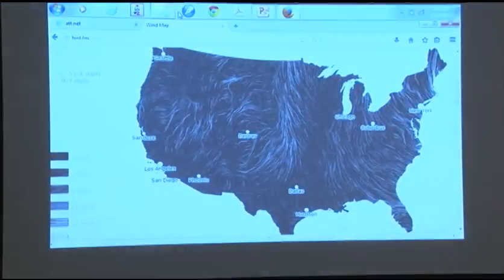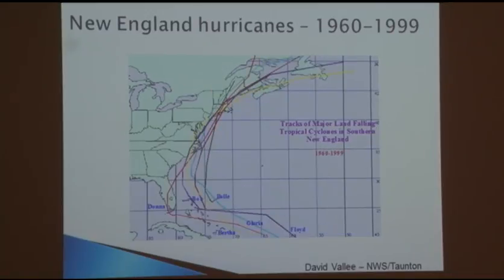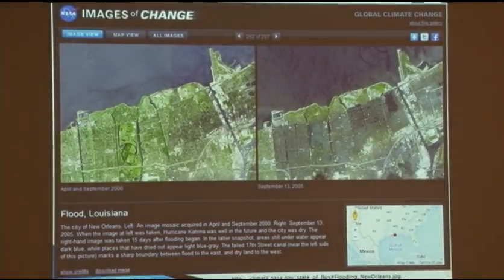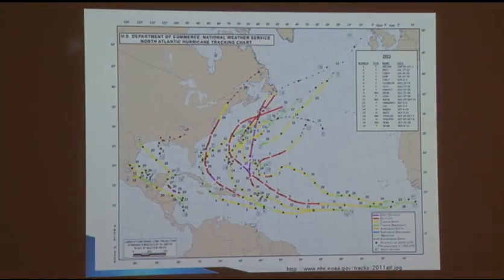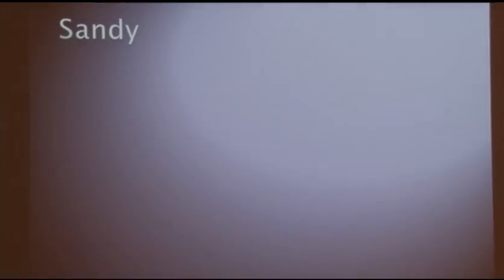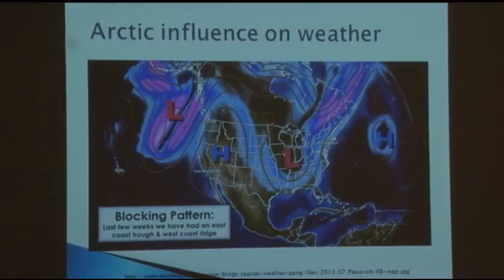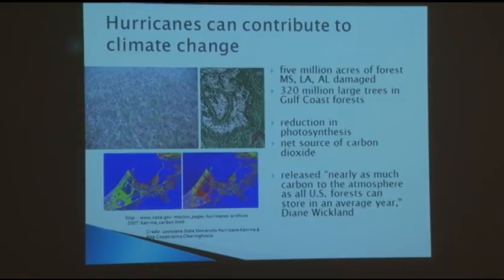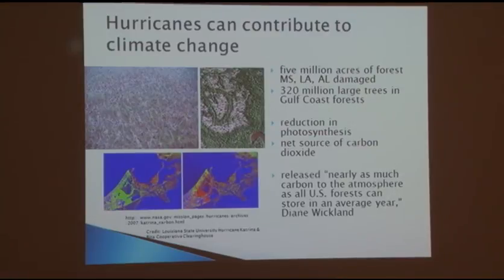Climate Justice and Vulnerability: Learning from Katrina, Irene, and Sandy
Hurricanes Katrina, Irene, and Sandy were historic, not only in leading to billion-dollar disasters across the U.S., but also for the vulnerabilities they revealed both culturally and socioeconomically.  Ten years later, are we better equipped to prepare for and respond to climate hazards, especially in the face of a changing climate?

Lesley-Ann Dupigny-Giroux, Professor in the Geography Department, is the Vermont State Climatologist.  She collaborates with state and federal agencies to plan for and adapt to climate change.  Dr. Dupigny-Giroux is an expert in floods, droughts, and severe weather and the ways these affect Vermont’s landscape and people.  She is the lead editor of Historical Climate Variability and Impacts in North America, the first monograph to deal with the use of documentary records for analyzing climate variability and change.  Her NSF-funded SWAC project works with K-12 teachers and students to bring the use of satellites and understanding climate to all levels of the pre-university curriculum.  She serves on three national committees, including the NOAA Climate Working Group.

The College of Arts and Sciences Full Professor Lecture Series was designed to give newly promoted faculty an opportunity to share with the university community a single piece of research or overview of research trajectory meant to capture the spark of intellectual excitement that has resulted in their achieving full professor rank.